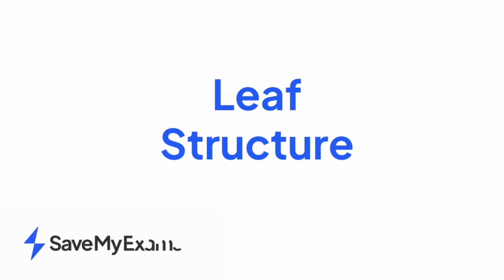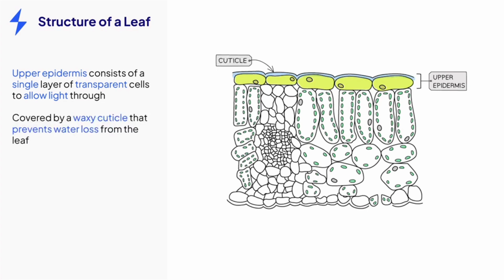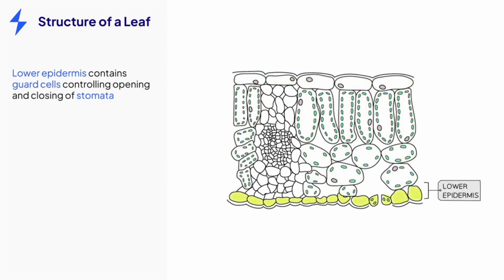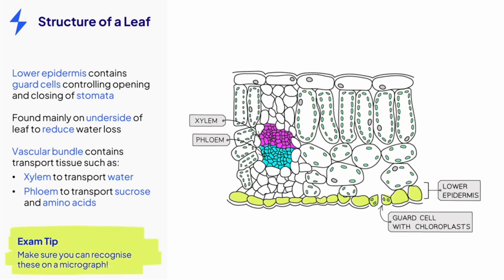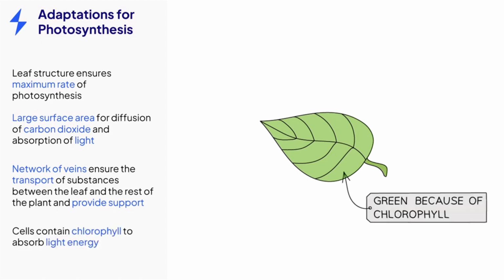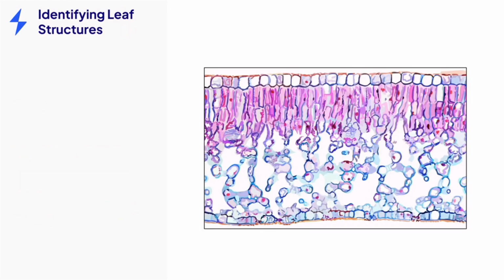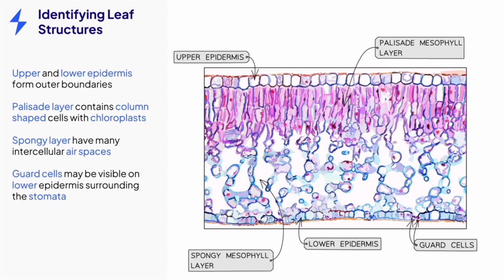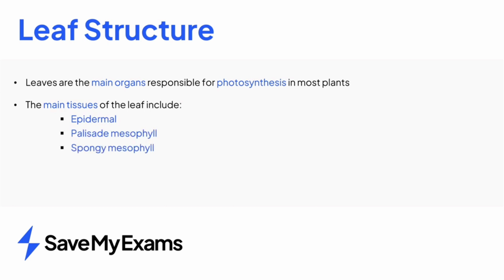Leaf Structure-BIOLOGY | IGCSE & Checkpoint Stage 9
In this informative biology video, we explore the fascinating topic of leaf structure for IGCSE and Checkpoint Stage 9 students. Learn about the different layers of a leaf, photosynthesis, and the specialized cells involved in this essential process. Clear diagrams and explanations will help you master the intricacies of leaf anatomy in no time!